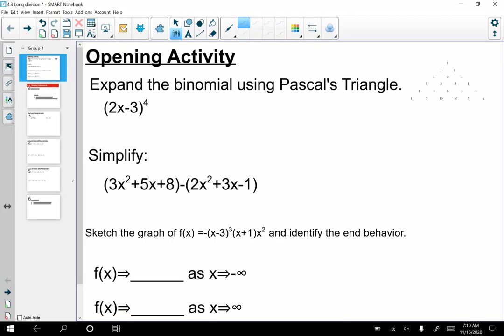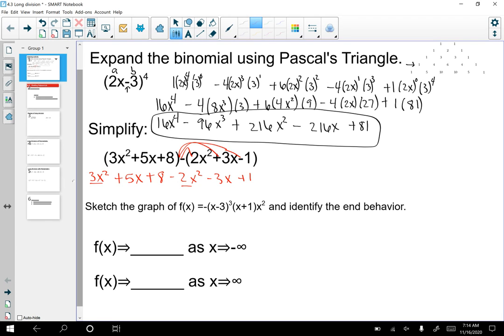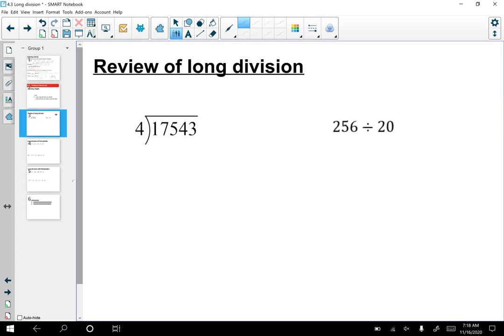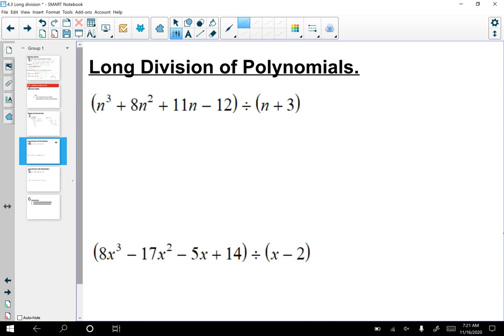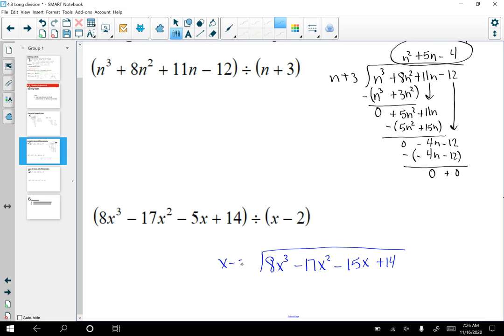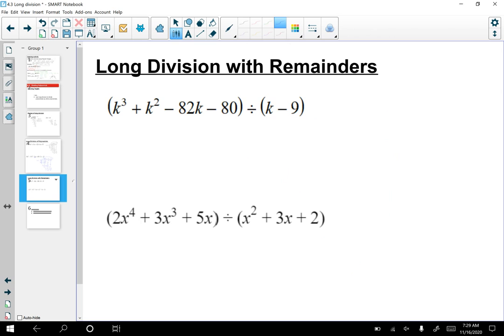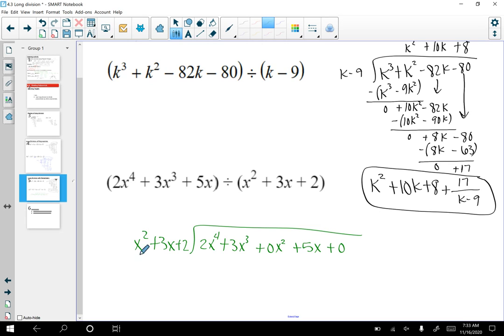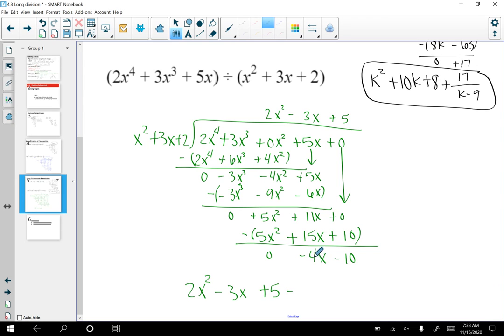Long Division of Polynomials